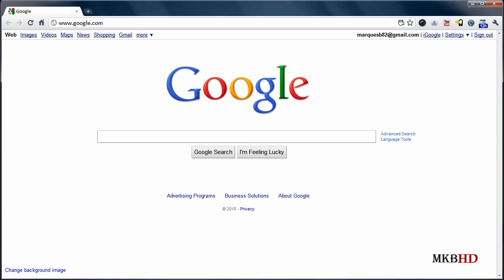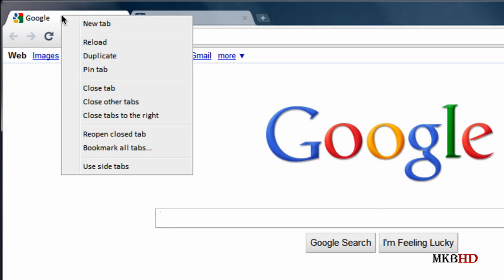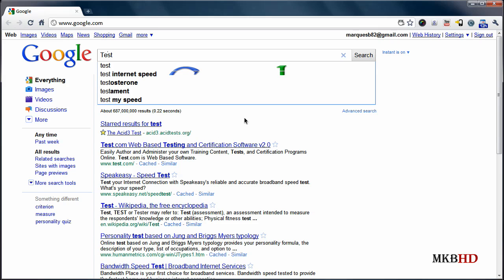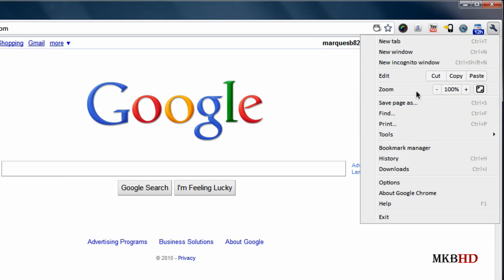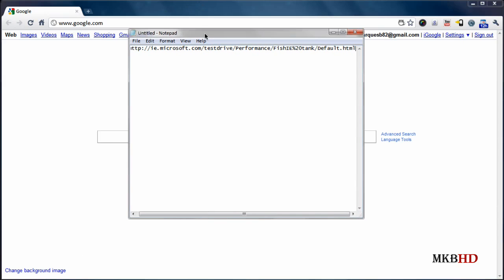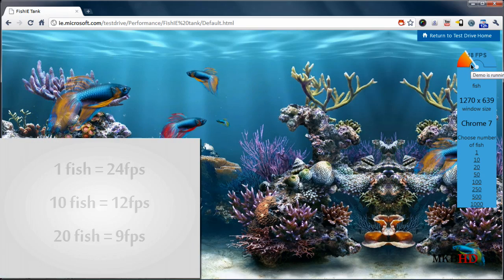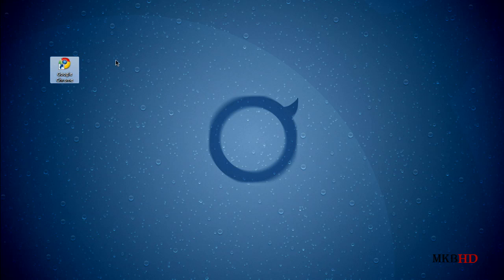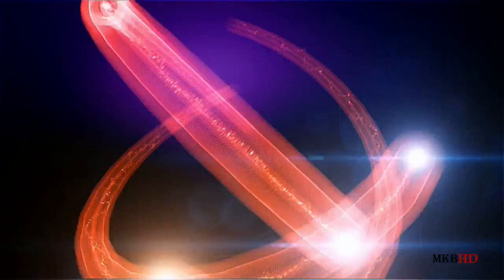Google Chrome 7 Beta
Here's a feature review of Google's latest version of Chrome.